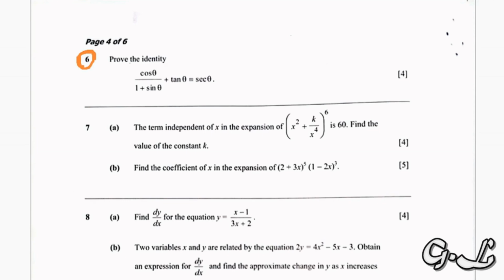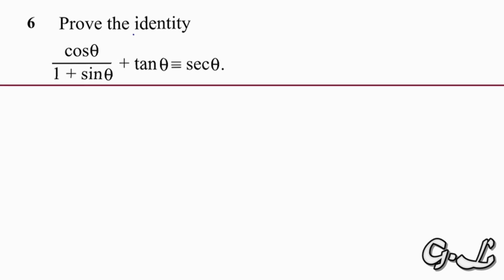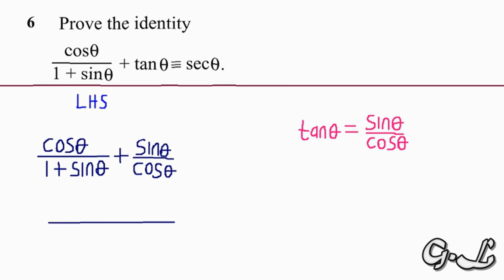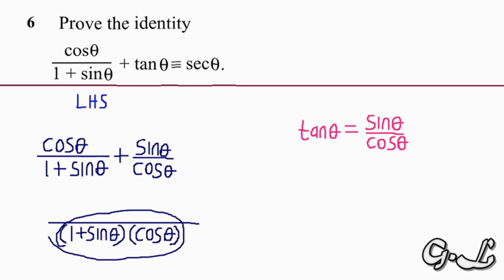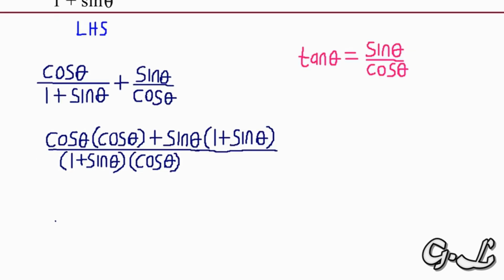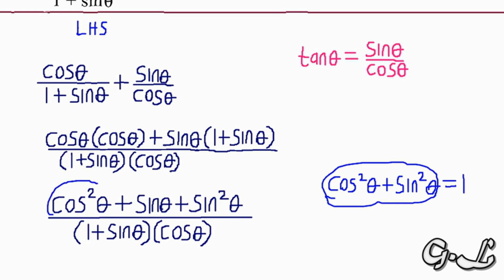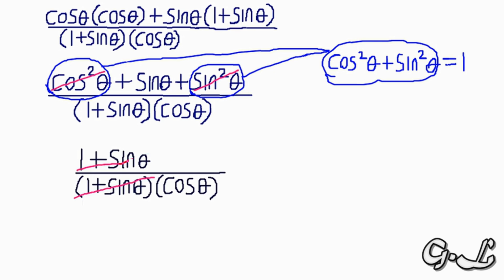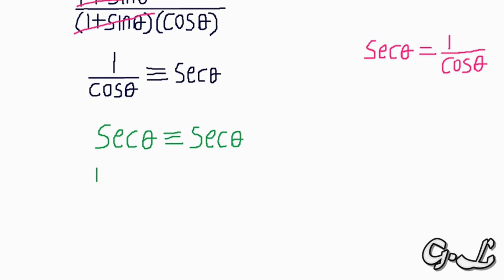TRIG IDENTITY-2022 Additional mathematics external G12 ECZ exam Q6 P1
How to solve a trigonometric identity in an exam, along with the underlying concepts and tips for success.